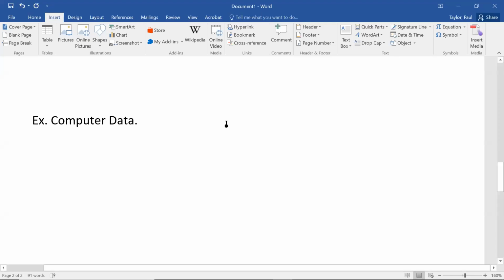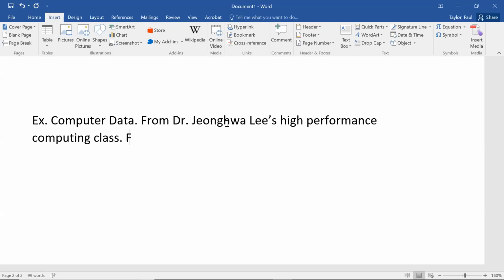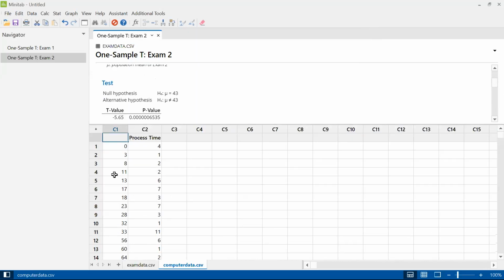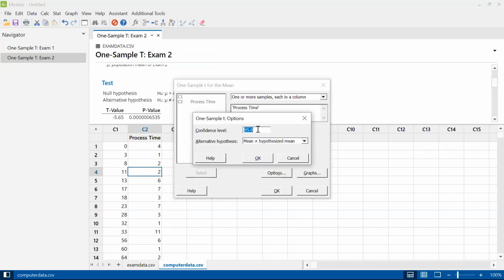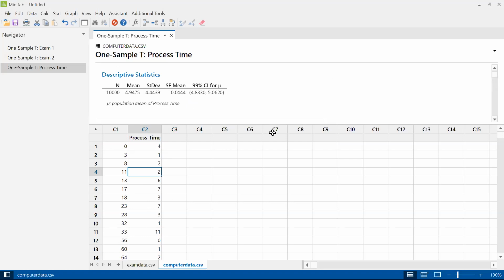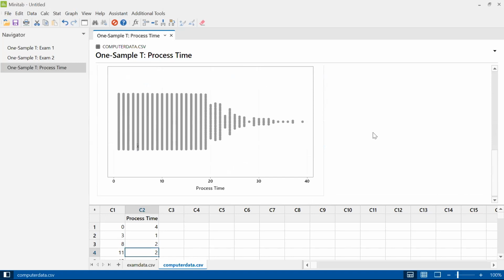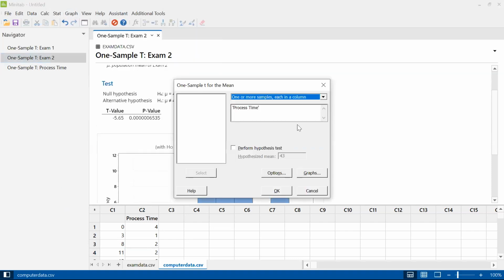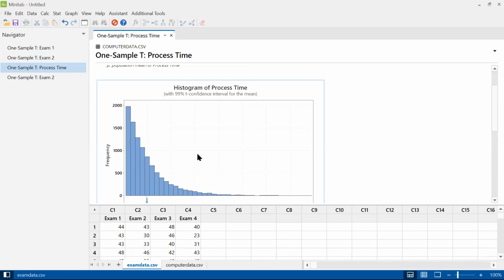MAT375 - 4/17 - 3